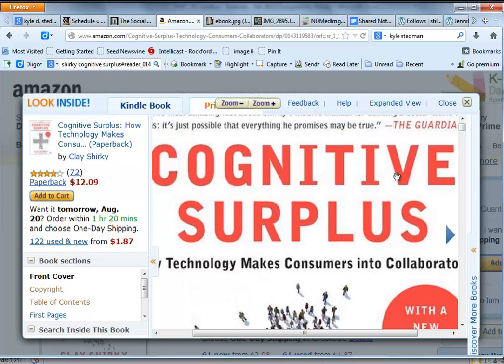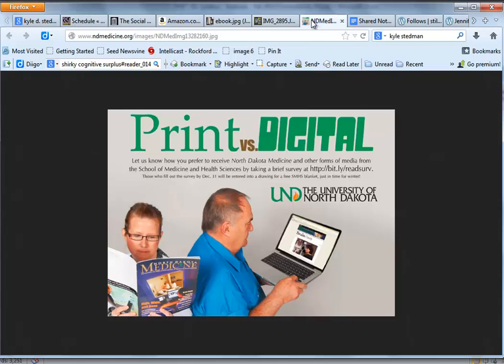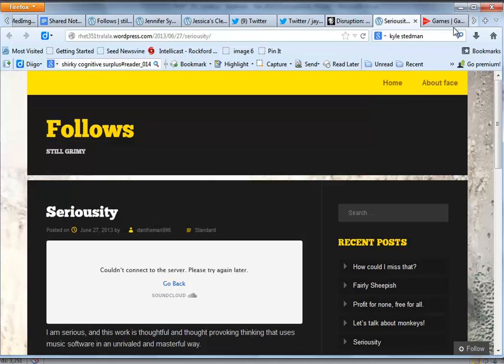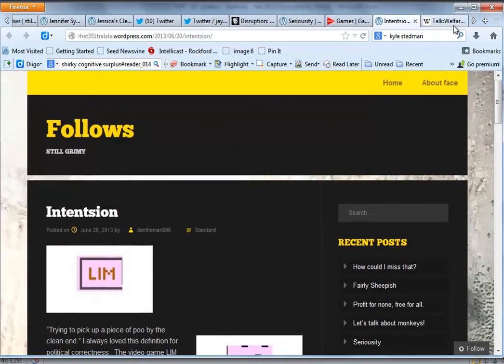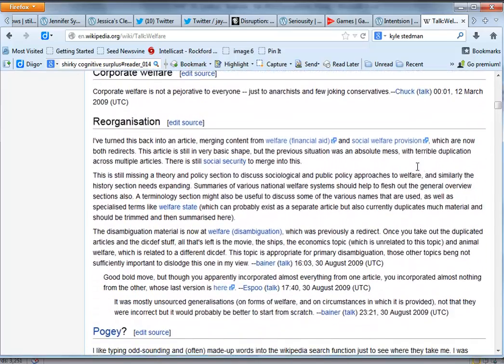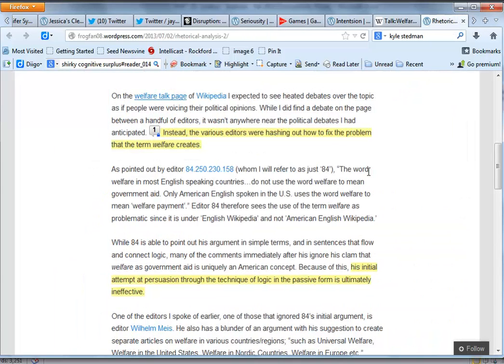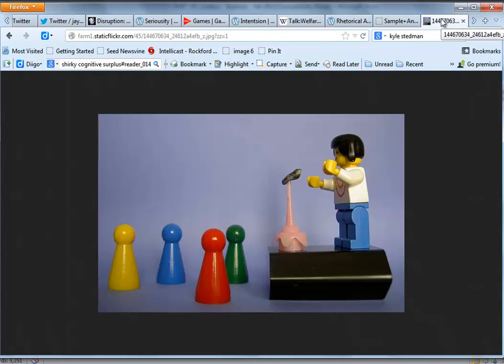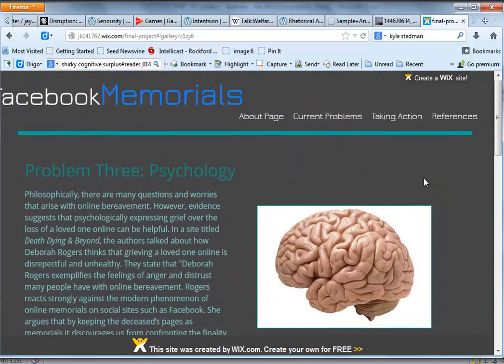Introduction to Rhetoric 351, Fall 2013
This video introduces students to Dr. Kyle Stedman's sections of Rhetoric 351, "Rhetoric of/in Digital Spaces" in Fall 2013 at Rockford University.